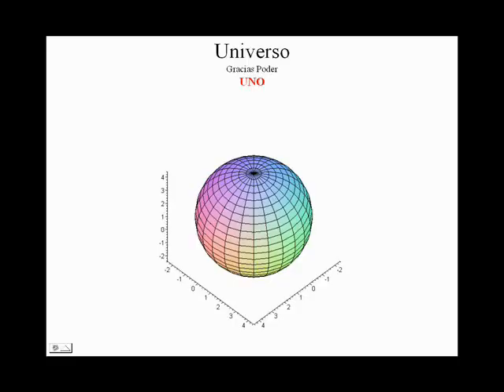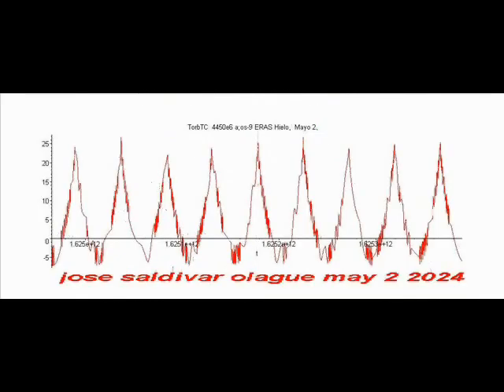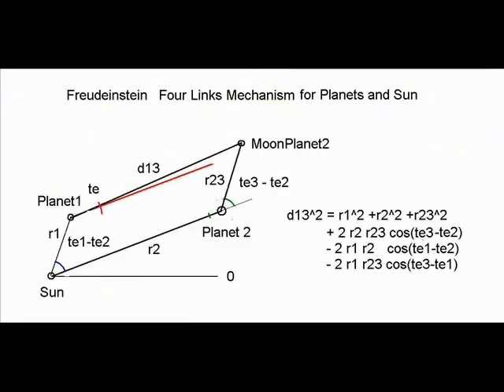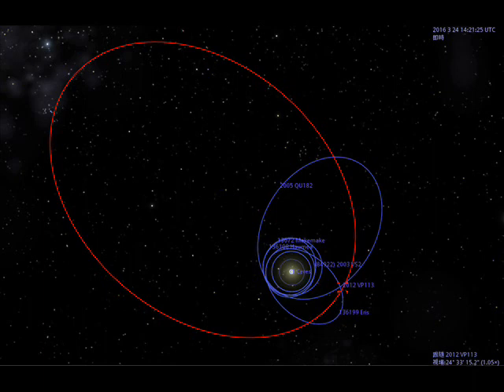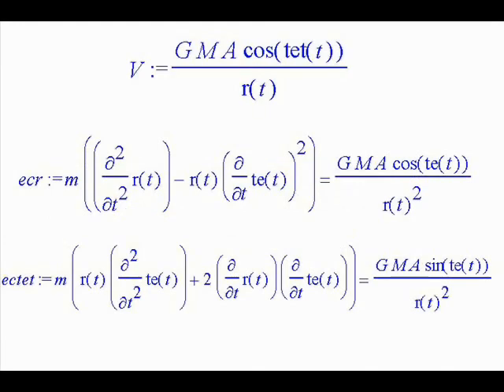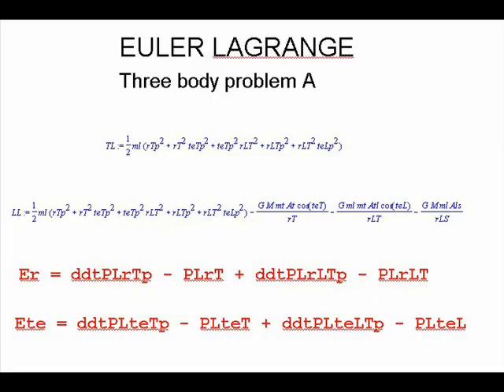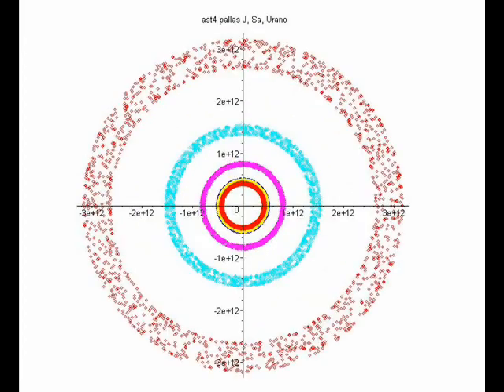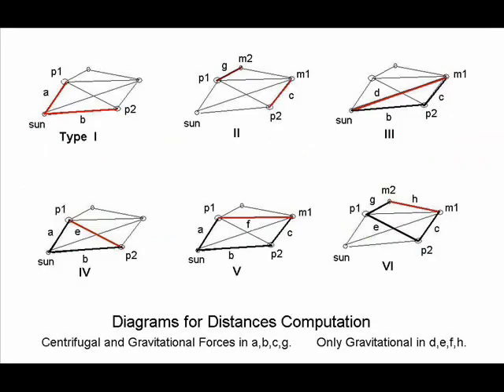Cyclic Earth's Climate Change 27 Objects. 1ug 3g PhD MechAeroElect Eng.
BREAKING NEWS.
Set it at velocity 1.25 or higher. Watch 2 minutes.
 A collection of 27 objects in the Solar System are used in order to compute the distance from the Sun to the Earth,
and with this, the Calculation of the
Orbital Temperature for Earth is achieved.
Ice Ages and Global Warming are explained with realistic Physics (Astrodynamics).
Dynamics of Mechanical Engineering are employed in order to Enhance Newton's formulation for one planet and the sun, now with multiple objects, including 3, 4, 5 objects, up to 27, and 34.

The skill required is not covered in Physics.

A true Mechanical Engineer was needed to set up the problem correctly.
More complex math is required. Topic of current research. JSO 2024.
I balance rotors since childhood and mathematically since my Social Service at UNAM on dynamics of Machinery in lab.